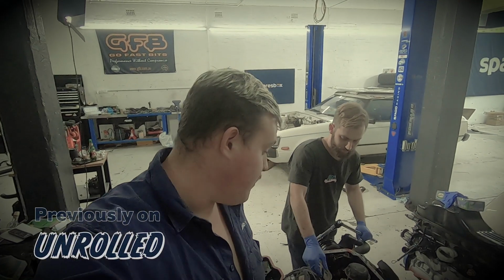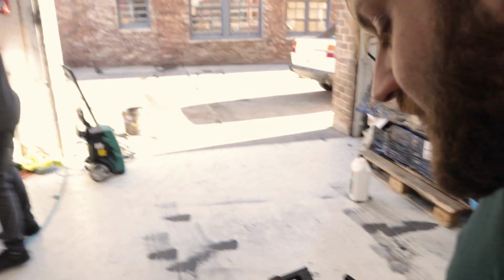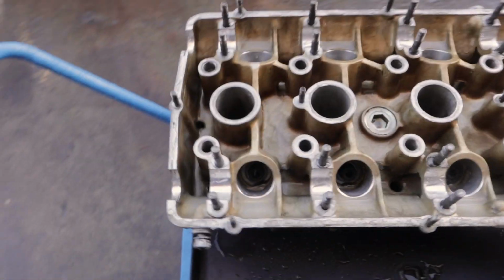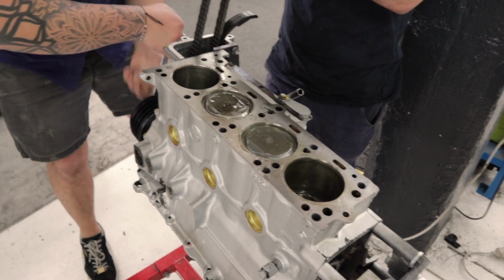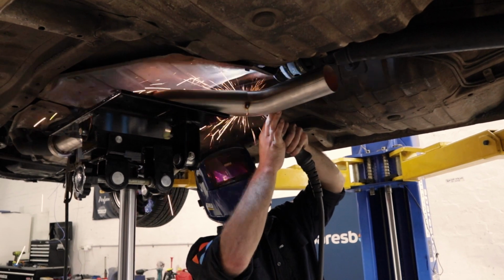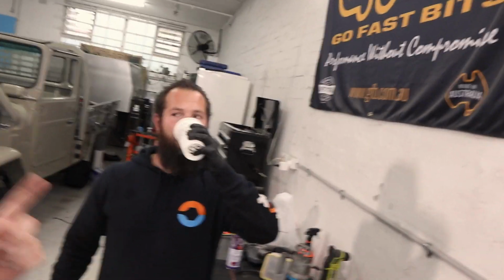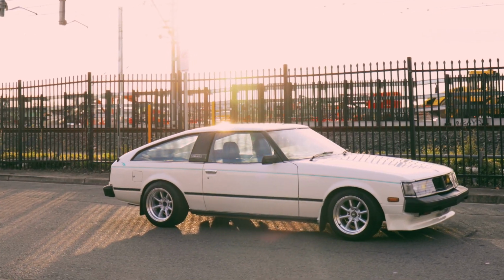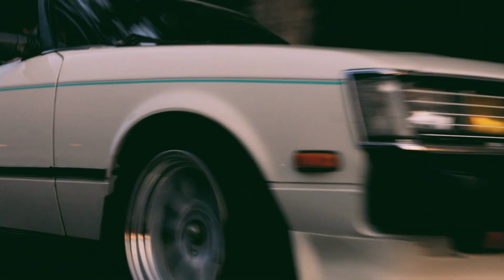Twin cam swapped 80's JDM Icon - 18RG RA40 Build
Our 80's JDM icon is DONE! We rebuilt an 18R-GEU, twin carb converted it, had custom Bilstein suspension made and installed it all in our 1981 RA40 Celica.

It's raw, it's direct, it sounds amazing, and we guarantee you won't have seen another built like this!